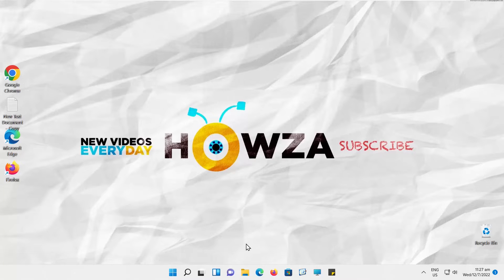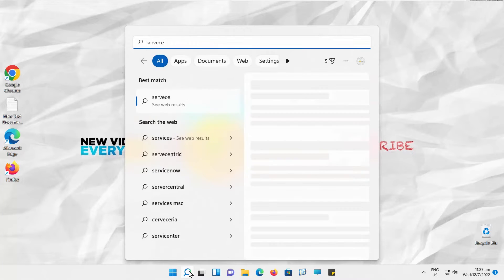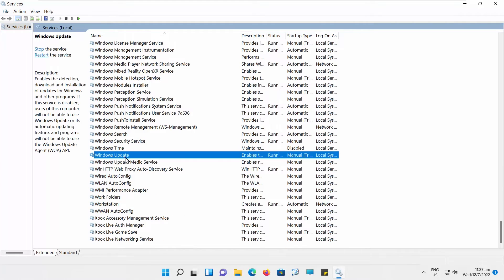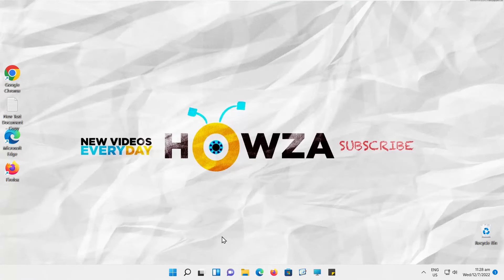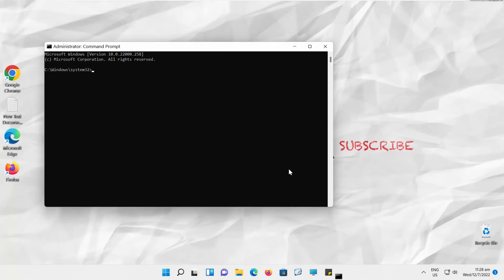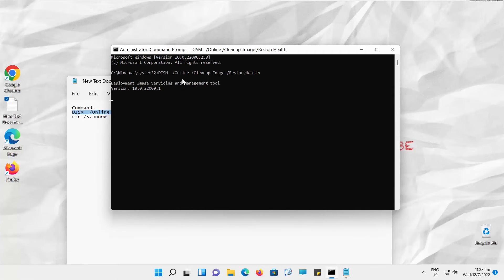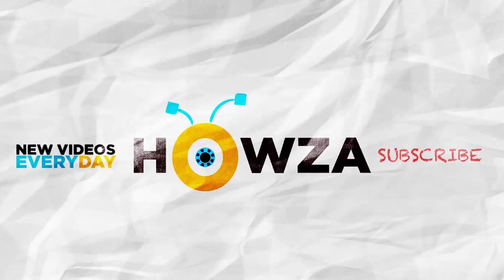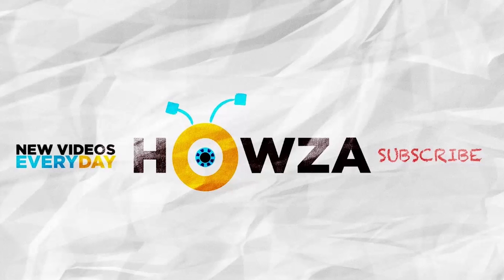How To Fix Windows Update Error 0x800f0905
Hey! Welcome to HOWZA channel! In today's video, we will show you how to fix windows update error 0x800f0905.
Go to taskbar search. Type Services. Click on it to open.
A new window will open. Scroll down and look for the Windows Update option. Set startup type to Automatic. Click on Apply and Ok.
Click on Restart on the left side of the list.
Go to taskbar search. Type cmd. Look for Command Prompt. Click on Run as administrator. Click on Yes in the pop-up window.
Copy the first command you can find in the description box below. Paste the command into command prompt. Press Enter to run.
Copy the second command you can find in the description box below. Paste the command into command prompt. Press Enter to run. Wait until is done.

Command:
DISM  /Online /Cleanup-Image /RestoreHealth
sfc /scannow